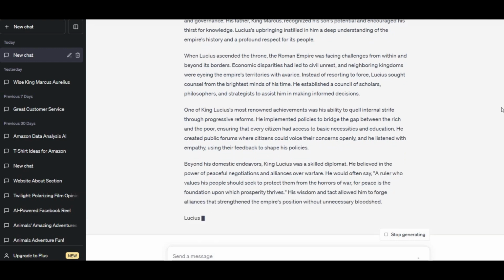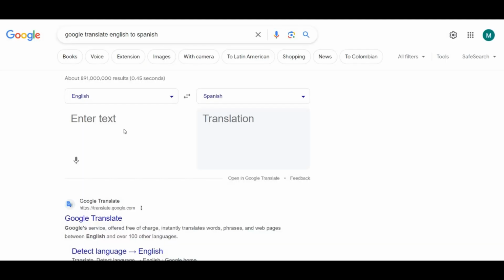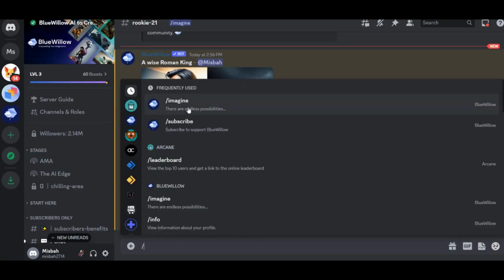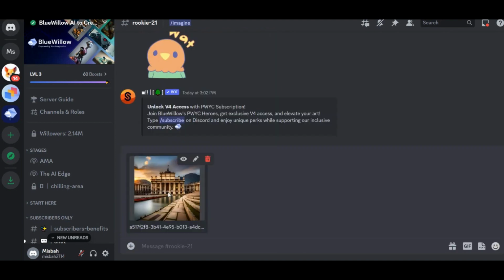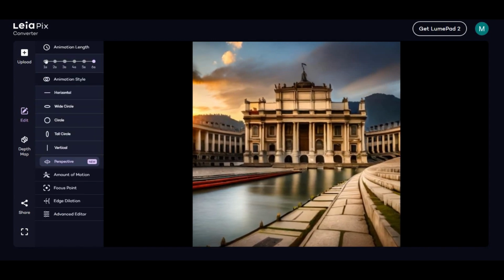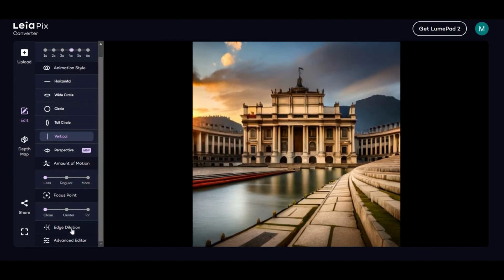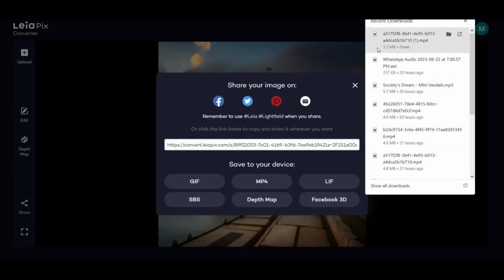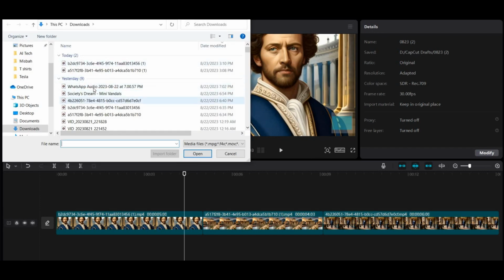Earn Money from YouTube Automation by Ai story Videos Generator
Welcome to our AI-focused YouTube channel, where cutting-edge technology meets engaging content and lucrative opportunities!
Our channel aims to cater to both curious minds and tech enthusiasts, providing valuable tutorials, and on various AI topics to earn money online.
That's why we provide guidance on how to monetize your AI skills, whether through freelancing, consulting, or starting your own AI-based business.

This video is about how to earn money from youtube by youtube automation with the help of ai story video generator.